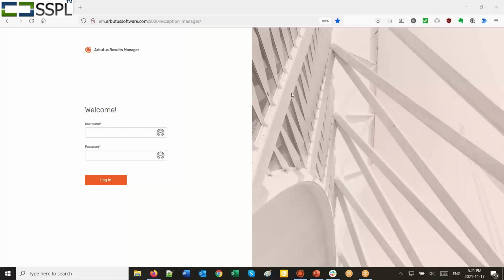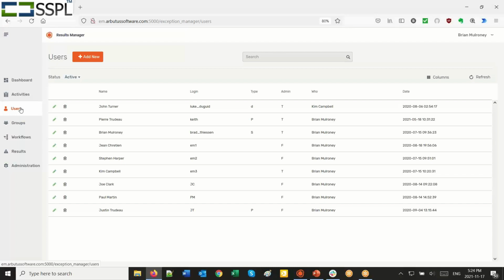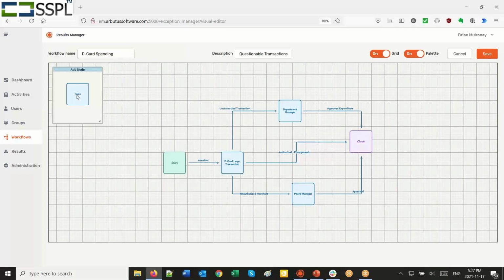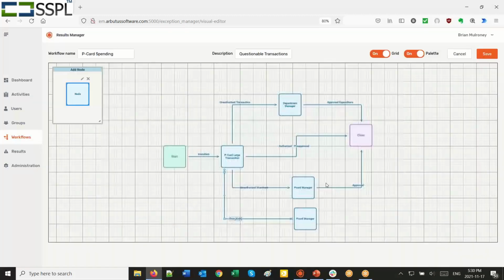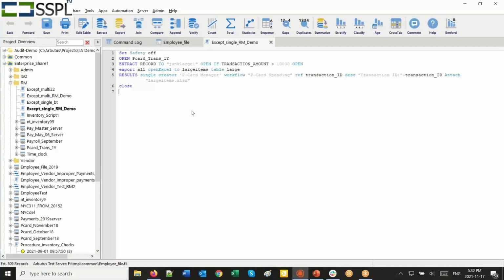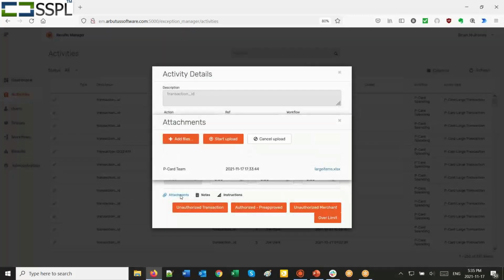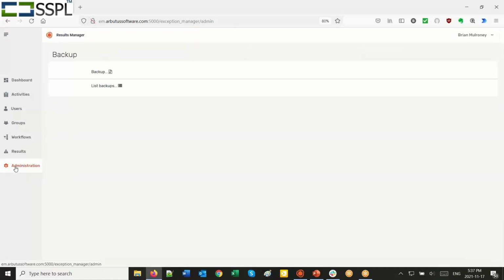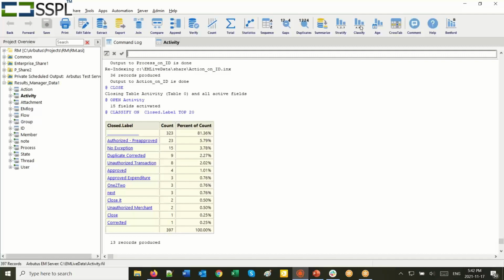Arbutus Analyzer Results Manager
Result Manager works on Arbutus Hub/ Server provides easy browser way to manage results generated by analytics.